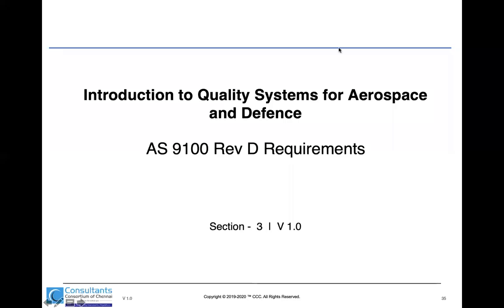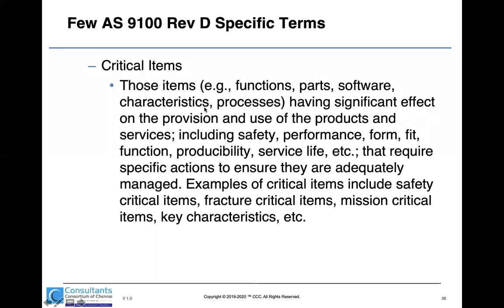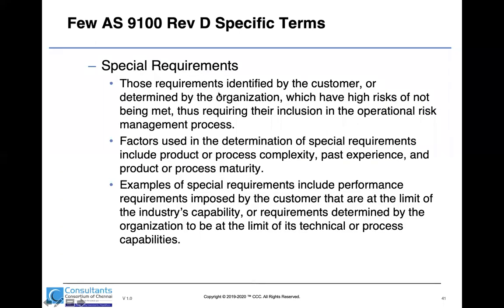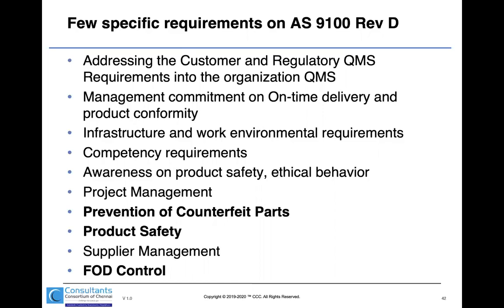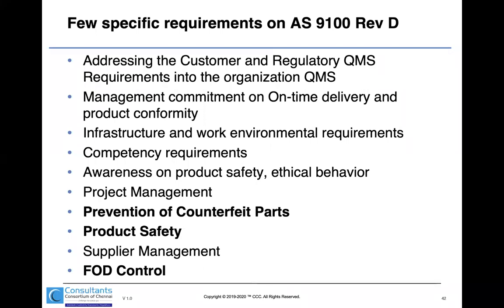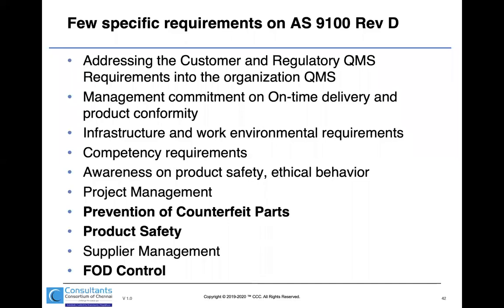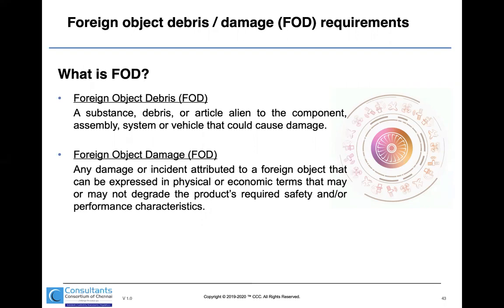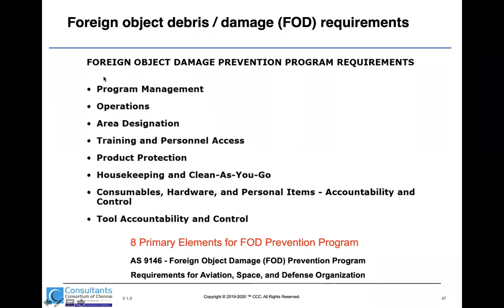Introduction to Quality Systems for Aerospace and Defence - AS 9100 Series and NADCAP - Part 3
Session # 3